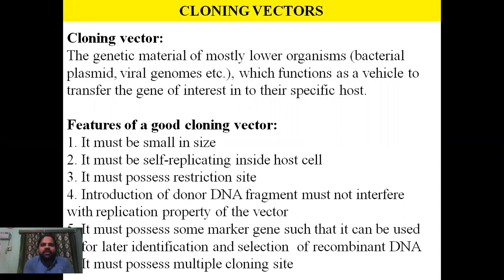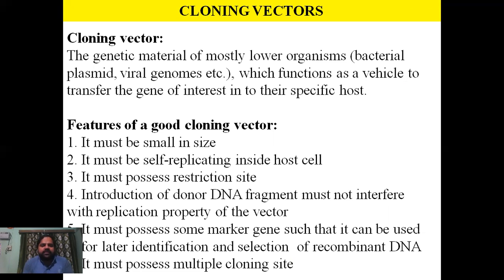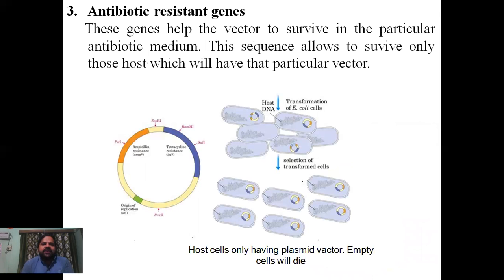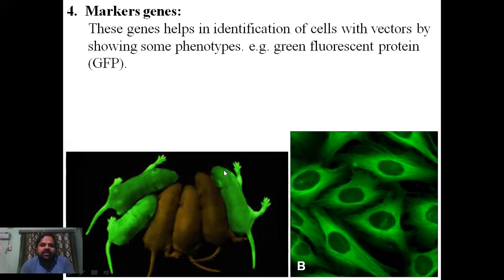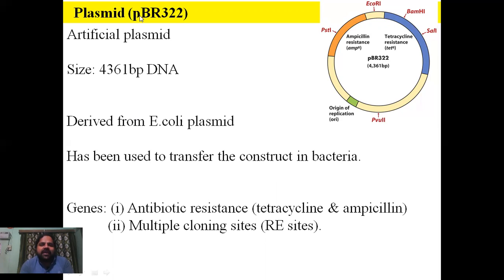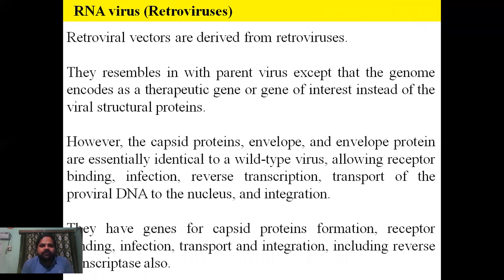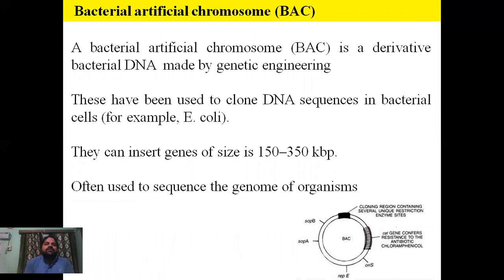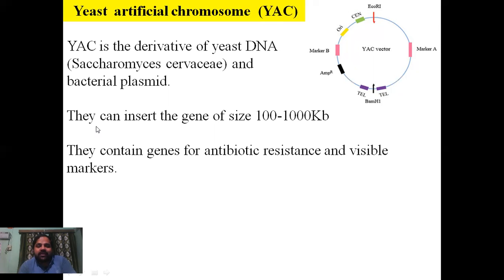Class XII Principles and processes of Biotechnology 02